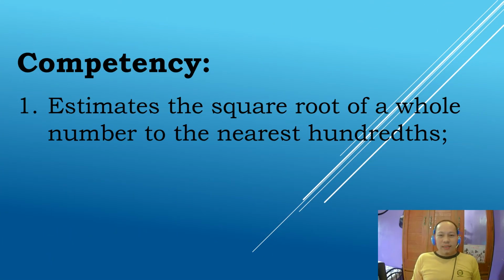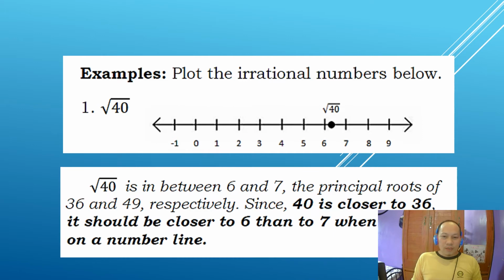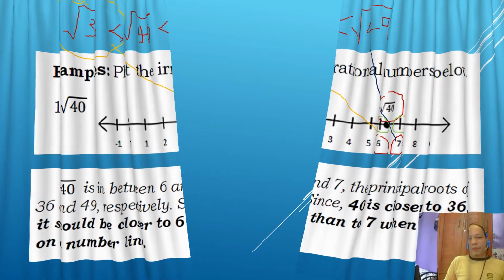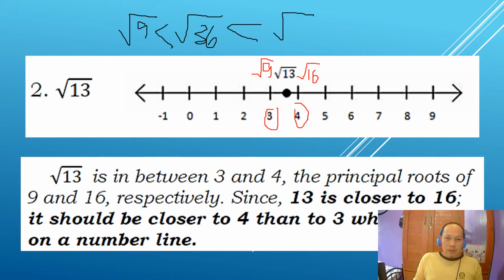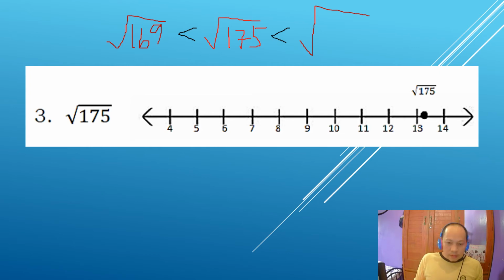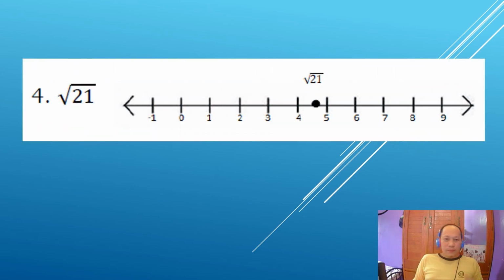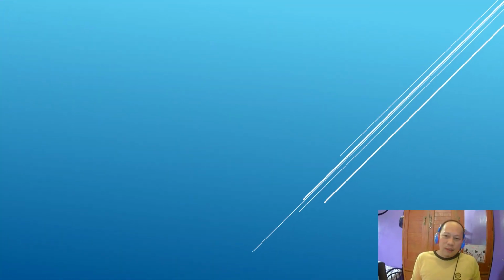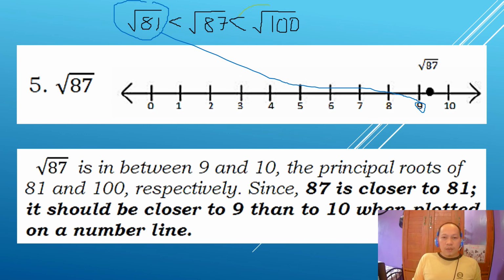Plotting Irrational Numbers (Square Roots) on a Number Line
This video teaches us how to plot Irrational Numbers (Square Roots) on a Number Line.